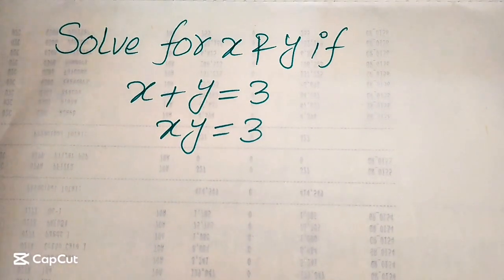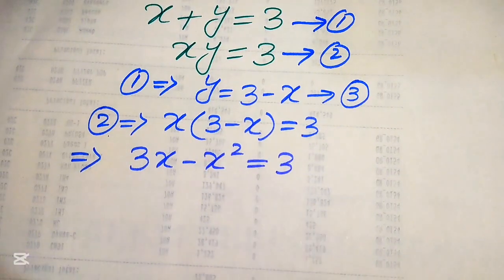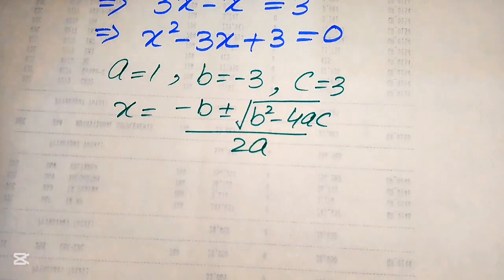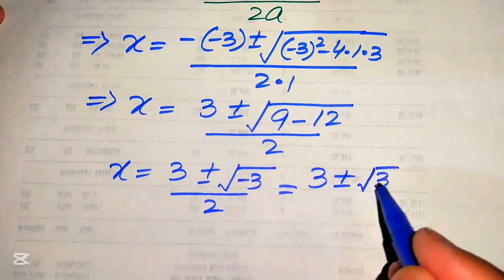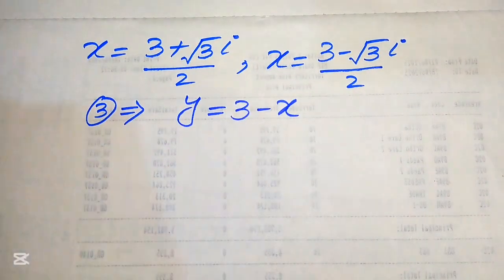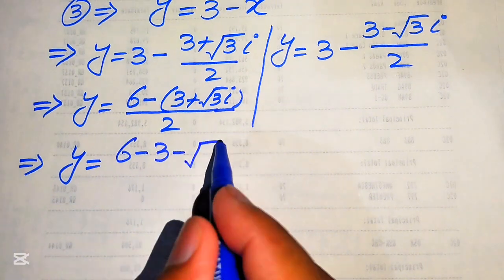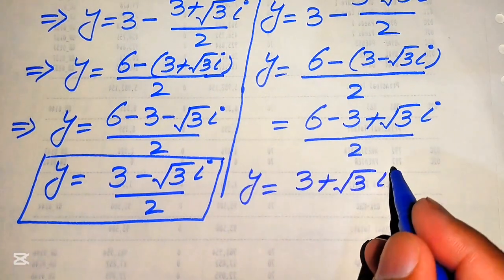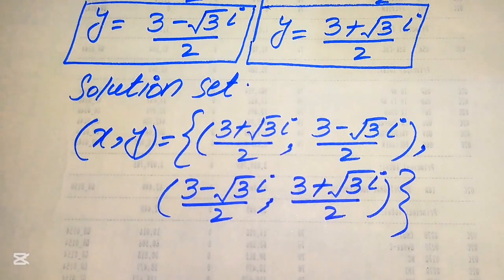Solving a 'Harvard' University entrance exam |Find x & y!!